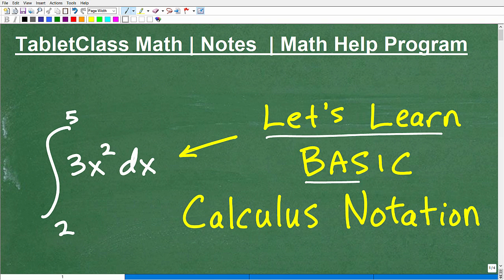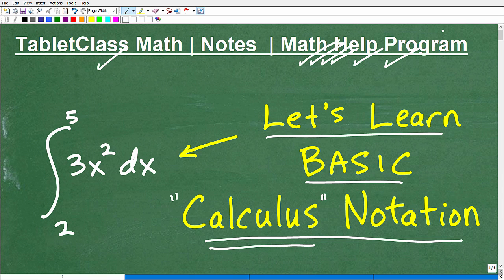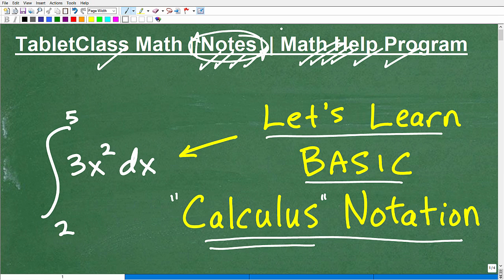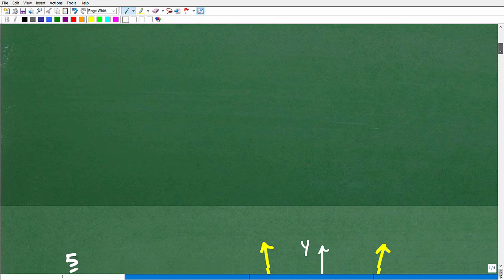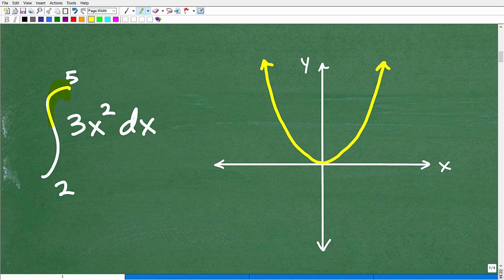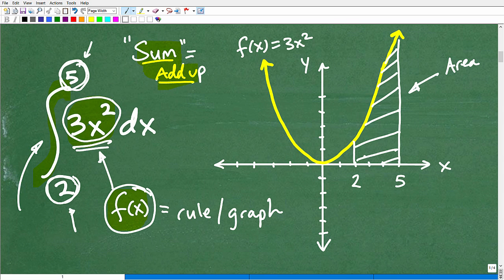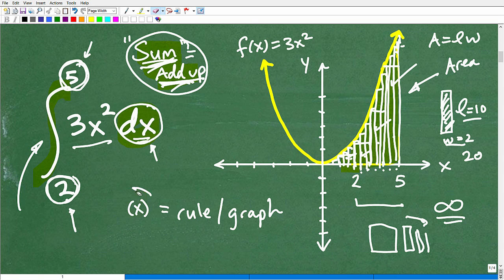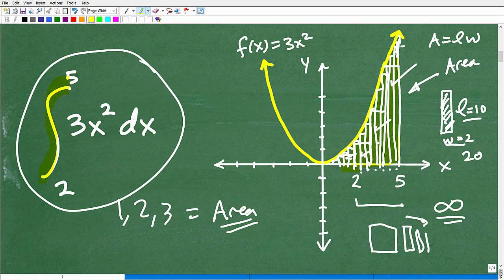Calculus Symbols and Notation – Basic Introduction to Calculus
An introduction to Calculus symbols and notation.  For more math help to include math lessons, practice problems and math tutorials check out my full math help program